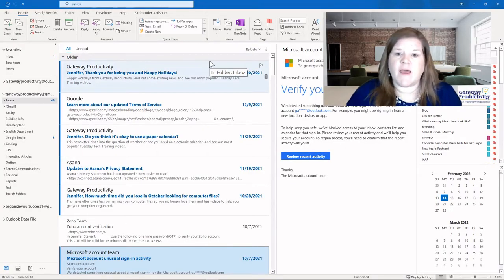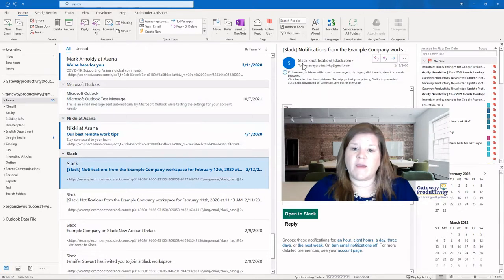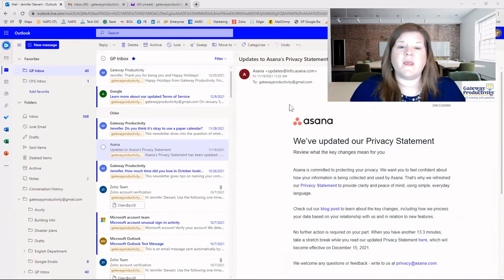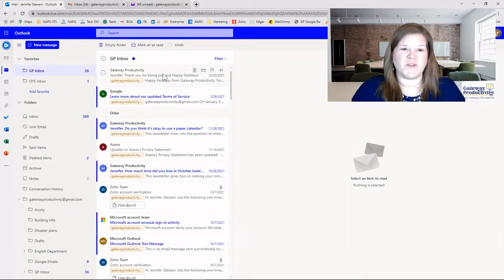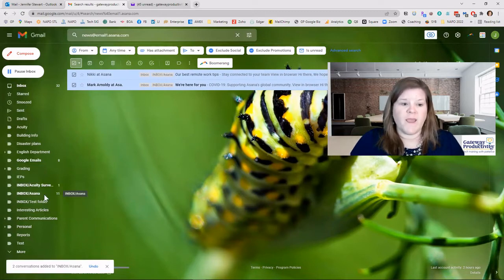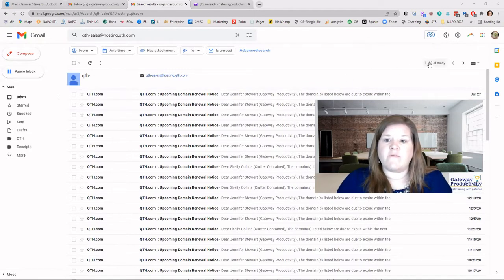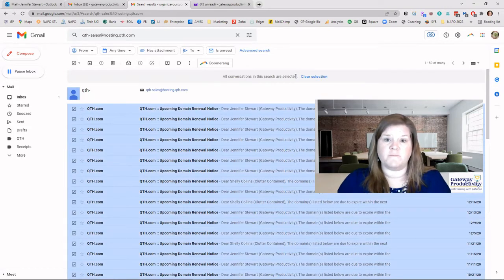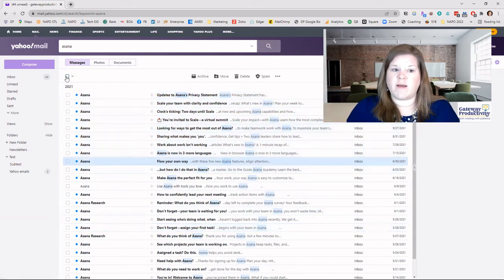How to Clear Your Email Part 3: How to Move or Delete Groups of Emails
Tuesday Tech Training is a video series to help you better navigate your technology and increase productivity. This is the third video in a series of 10 explaining how to clear your email. In this video, learn how to move or delete groups of emails, usually from the same person or company.
0:00 - Introduction
1:58 - How to Move or Delete Groups of Emails in Microsoft Outlook
5:25 - How to Move or Delete Groups of Emails in Microsoft Outlook Web Access (OWA)
8:24 - How to Move or Delete Groups of Emails in Gmail
11:37 - How to Move or Delete Groups of Emails in Yahoo Mail
12:26 - Why Searching a Company Name is not as Efficient